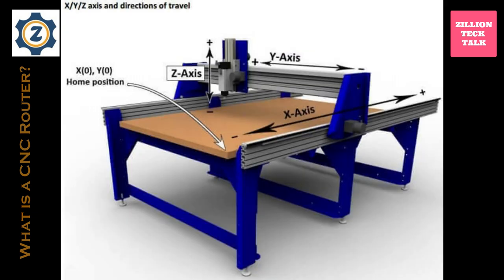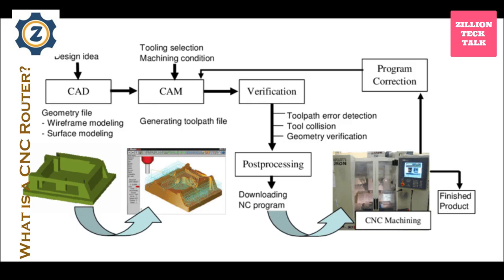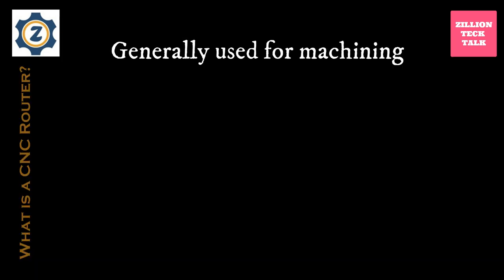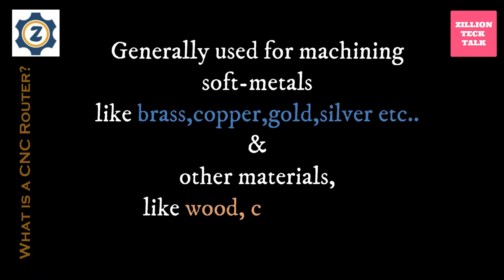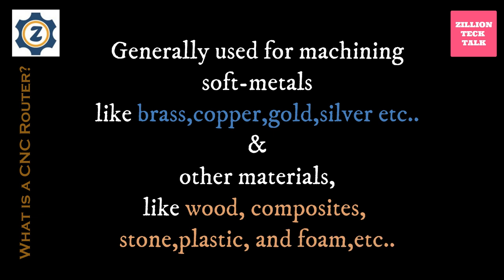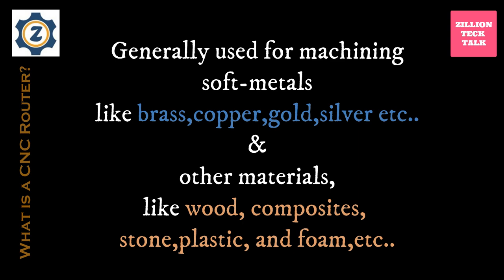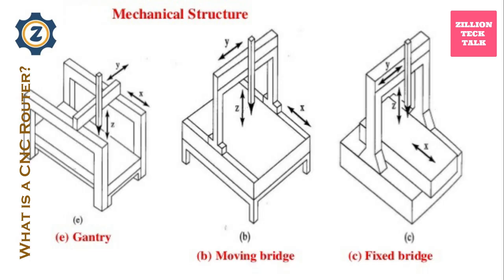What is a CNC Router?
*** CNC Routers & CAD CAM Software Application Information : Latest News and Updates;
1.A CNC router is a MACHINE that is very similar to the commonly
used handheld router that is utilized for cutting various materials
2.But the movements and rotation of Router is controlled by CNC
3.CNC means  Computer numerical control
4.CNC enable the machine to function automatically
5.By using CAD and CAM software on a computer, you can tell the CNC router exactly how to machine any material to get a precise output.
6.It automate tool movement and tool rotation according to the
programmed command or NC codes similar to a CNC milling
machine
7.CNC Router is Generally used for machining
soft-metals
like brass,copper,gold,silver etc..
other materials,
like wood, composites, plastic, stone and foam,etc..
8.CNC Router build structure is generally  Bridge type or Gantry type
9.Some of the Application Areas of CNC Router are Signage,
Cabinets and furniture,
Aluminum and brass machining,
Prototyping and 3Dmodeling,stone carving,
Musical instruments,Jewelery Making
door carvings, interior and exterior decorations,
wood panels, sign boards, wooden frames,
moldings. In addition,
it helps in the thermoforming of plastics by
automating the trimming process
10.CNC routers reduce waste and increase productivity,
producing various items in a much shorter amount of time
 than using other conventional machines.
101.CNC routers are utilized include hobbies like woodworking, creating prototypes within the engineering field, producing pieces of art, and certain forms of production work.
12.Many hobby and do it yourself (DIY) CNC Machines are in the CNC Router category
13.CNC Router is comparatively is easy to use compare to other CNC machines
14.So it is used by traditional workers in furniture making, stone carving, jewelry making,etc..with ease.
15.Industrial models of CNC routers are extremely large and can take up a good amount of space. However, newer desktop CNC routers are much smaller and can place right on a table.
16.More advanced CNC routers with great capabilities to be incredibly precise in their production processes has also been developed.